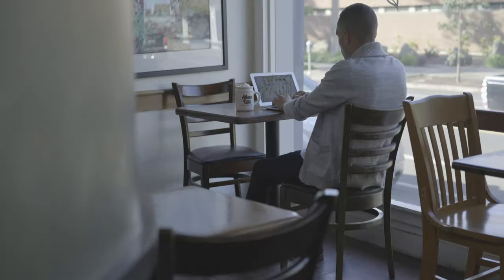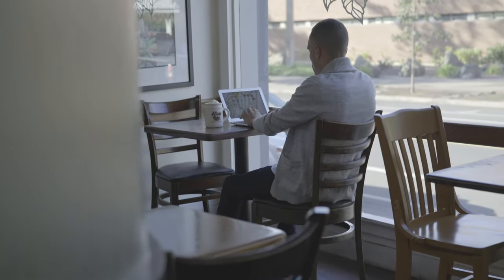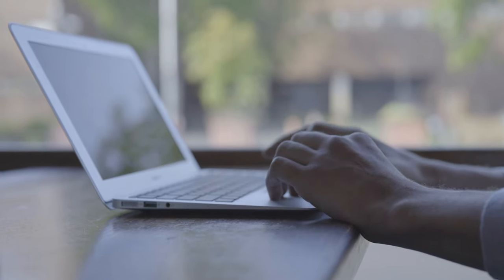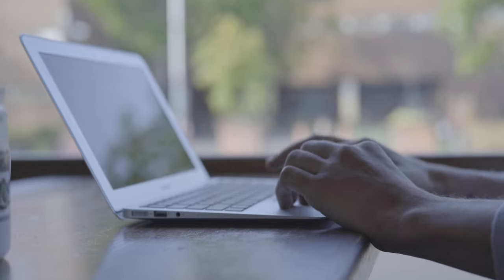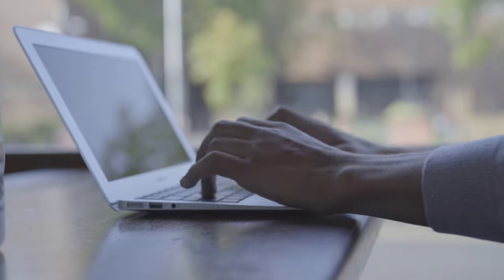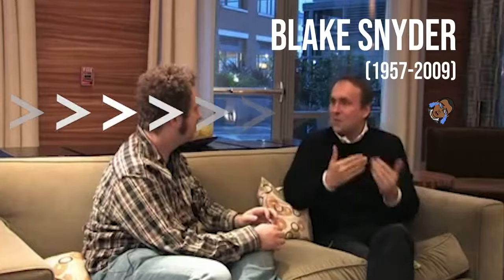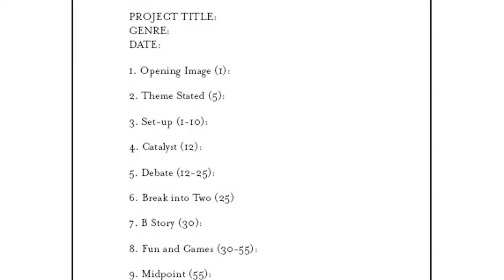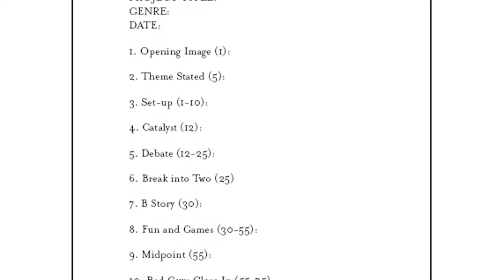Save The Cat Story Structure: Screenwriting Tips For Successful Storytelling | IndieFilmArmy.com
Learn to master the Save The Cat structure method to enhance your screenwriting skills! In this video, you'll discover essential tips and techniques discussed in Blake Snyder’s Save The Cat. I break down each step of the Save The Cat beat sheet, from the opening image to the final image, and explain how to use these beats to craft a compelling narrative effectively.

You'll better understand how to structure your screenplay to keep your audience engaged and invested in your story. This method has revolutionized modern screenwriting, making it easier for writers to create successful, marketable films.

Whether you're a novice screenwriter or have some experience, this guide will provide valuable insights and practical advice. Learn how to set up your story, introduce your characters, and develop a plot that captivates viewers.

By the end of this video, you'll have the tools you need to apply the Save The Cat structure to your screenplays. Take these essential tips to take your writing to the next level.

By the end of this video, you’ll know exactly how to use the Save the cat screenplay structure method discussed in Blake Synder’s Save The Cat!

Are you a filmmaker? Here are some resources that’ll help you write your screenplays!

Dialogue by Robert Mckee

Story by Robert Mckee

Writing Screenplays That Sell

Save The Cat!

This video is about Save The Cat Story Structure: Screenwriting Tips For Successful Storytelling. But It also covers the following topics:

Save The Cat Beat Sheet Explained
Screenplay Structure Techniques
Screenwriting Success Tips

Video Title: Save The Cat Story Structure: Screenwriting Tips For Successful Storytelling | IndieFilmArmy.com

✅ About Allan Northern.

Welcome to Allan Northern's Filmmaking Channel! Get into filmmaking and screenwriting with comprehensive guides, expert tips, and creative techniques. Learn about cinematography, editing, directing, and scriptwriting as I guide you through every step of your filmmaking journey. Join my vibrant community, gain new insights with every video, and elevate your filmmaking skills.